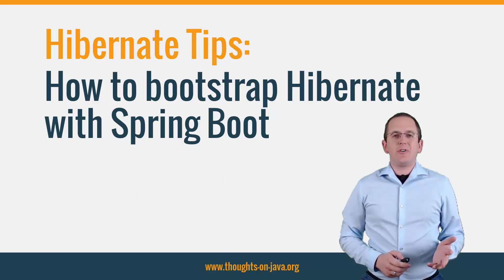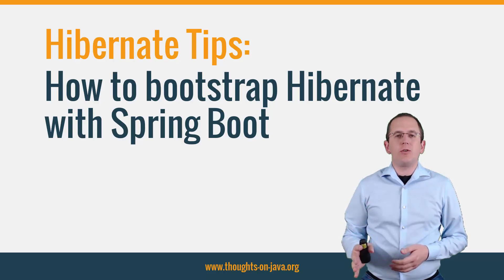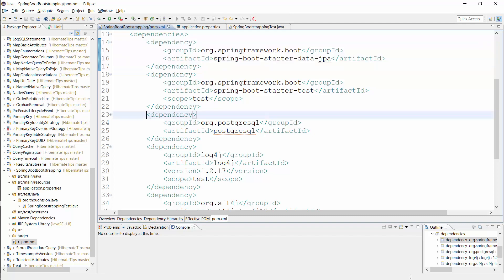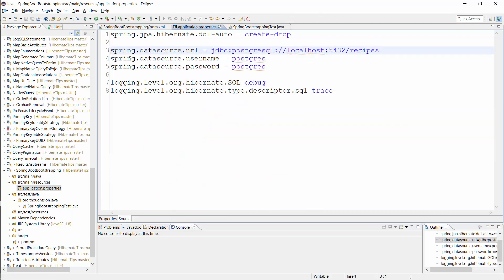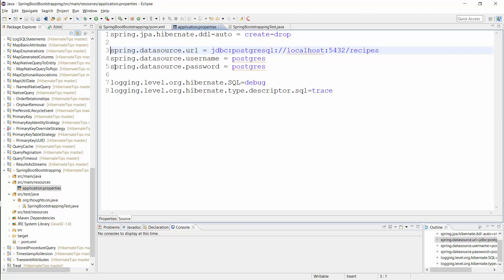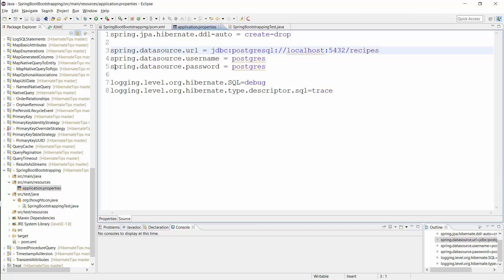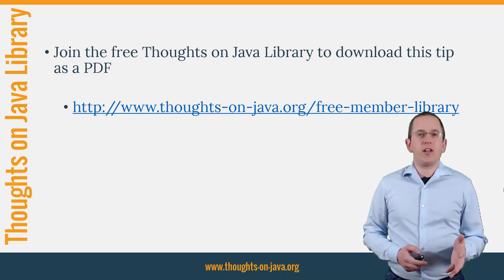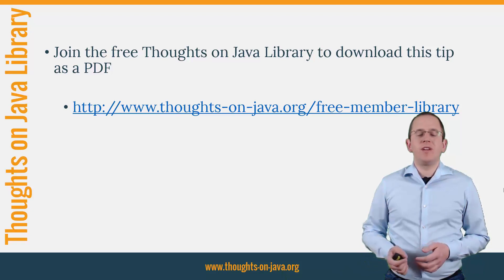Hibernate Tip - How to bootstrap Hibernate with Spring Boot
Today I want to show you how to bootstrap Hibernate with Spring Boot. That is extremely easy and doesn’t require a lot of explanations.